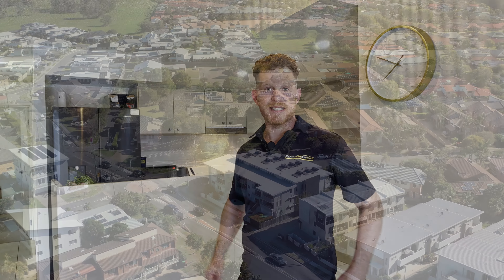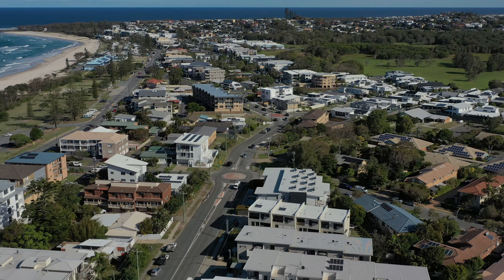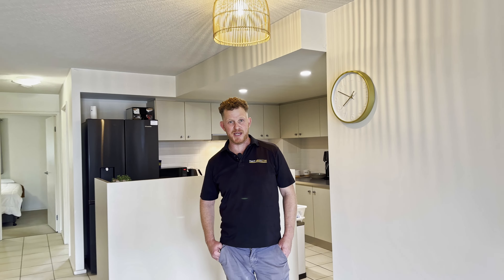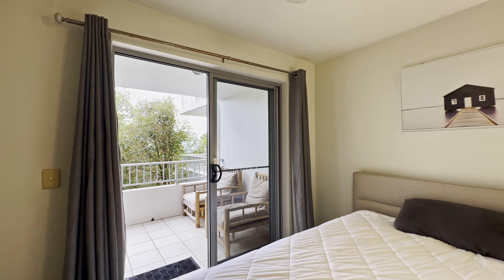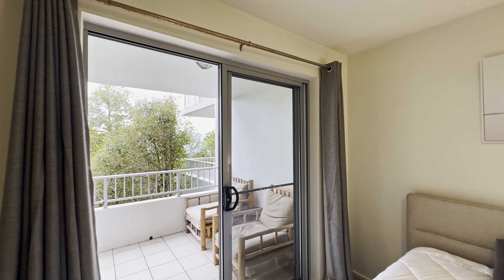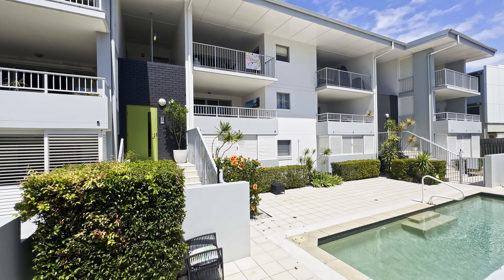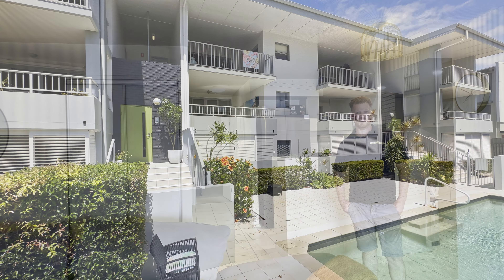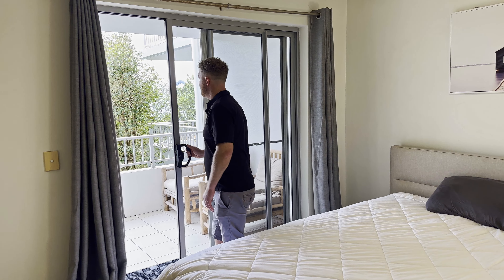Location to Kingscliff Beach & CBD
First floor open plan living apartment with sunny East West aspect that invites the crisp ocean breezes to flow throughout, this apartment has a lot to offer with a large master bedroom with ensuite and walk-in robe, Sunny front balcony extends the living area and overlooks the pool, with two more generous size bedrooms sharing a private rear deck with a gentle leafy outlook, intercom and secure parking.

Superb location just one street back from Dreamtime beach and only a short distance to Kingscliff CBD further complimented with the bus stop nearby with regular runs from Tweed heads down to Pottsville.